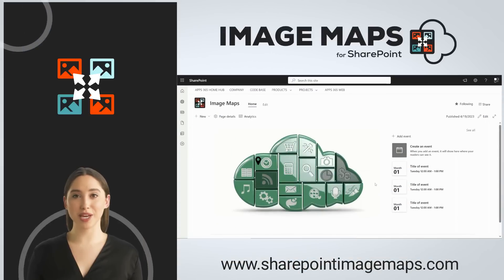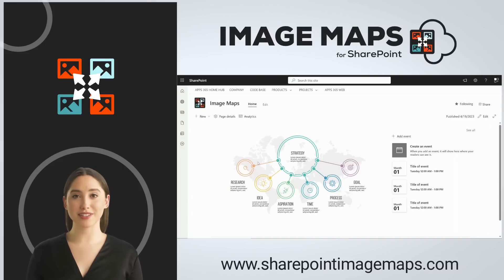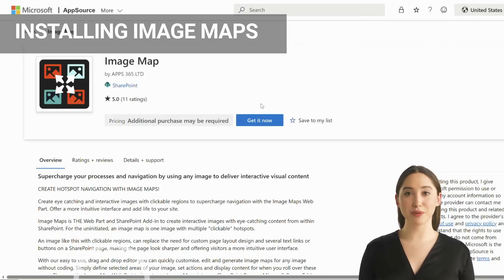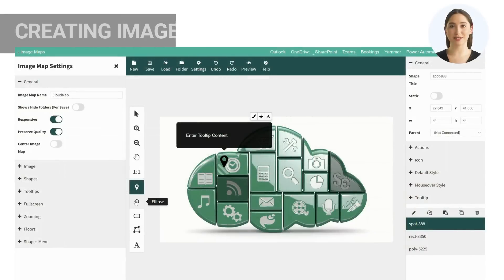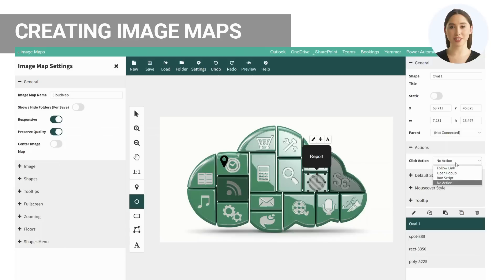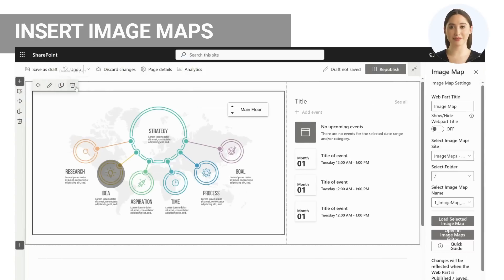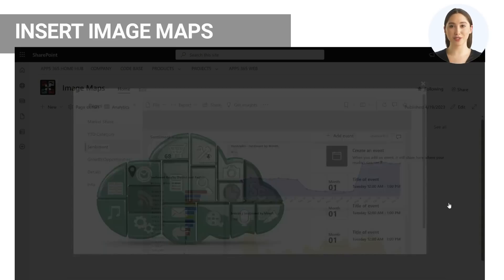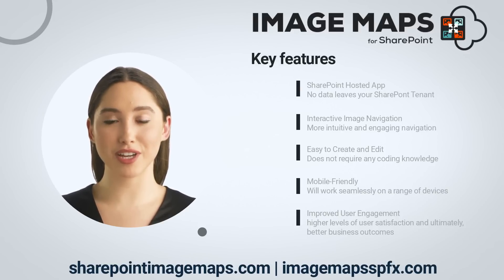Image Maps for SharePoint Overview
Experience the Next Evolution of SharePoint: Interactive Image Maps.

Transform Your SharePoint Experience with Interactive Image Maps. Link to other SharePoint Pages in Pop-ups, even navigate to other Image Maps with Floors.

Enrich your SharePoint with captivating, interactive content that elevates the user experience to new heights.

Interactive Image Maps for SharePoint takes your content to the next level by enabling you to designate specific areas within images and enhance them with hyperlinks, pop up links, text, and various interactive elements. This cutting-edge feature adds depth and dimension to your SharePoint, making it more engaging and informative than ever before.

Here's what you can look forward to with Interactive Image Maps:

1. Engaging Content: Transform static images into dynamic, interactive visuals that draw in your audience and encourage exploration.

2. Enhanced Navigation: Create seamless navigation experiences by integrating hyperlinks and other interactive elements within your images, guiding users to relevant content effortlessly.

3. Customization: Personalize your Interactive Image Maps with a wide range of options, tailoring the experience to suit your organization's unique needs and style.

4. Improved Information Sharing: Convey complex information with ease, using Interactive Image Maps to present data in a visually appealing and easily digestible format.

Don't miss your chance to revolutionize your SharePoint experience with Interactive Image Maps.